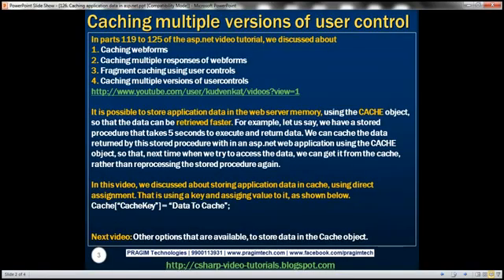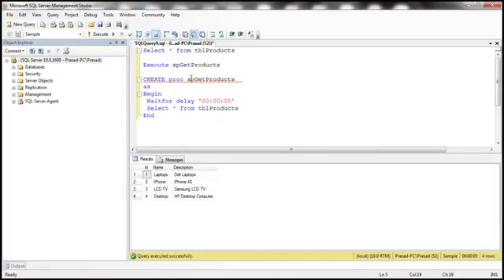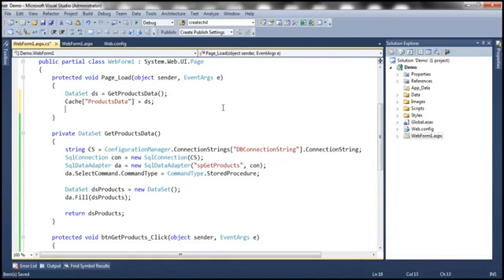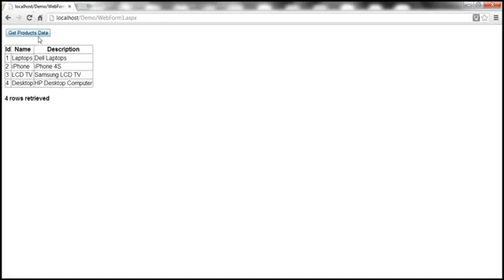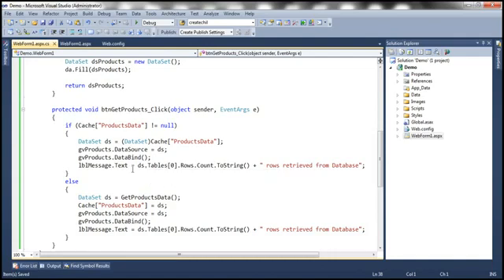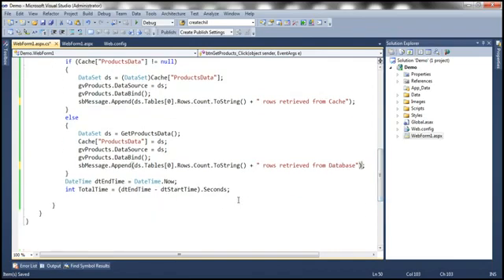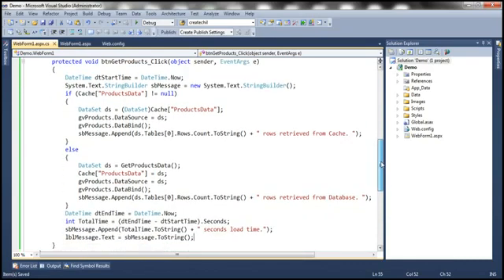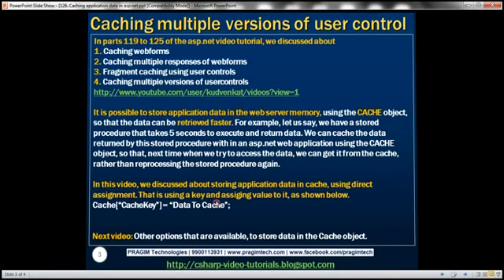126 Caching application data in asp net Part 126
126 Caching application data in asp net Part 126